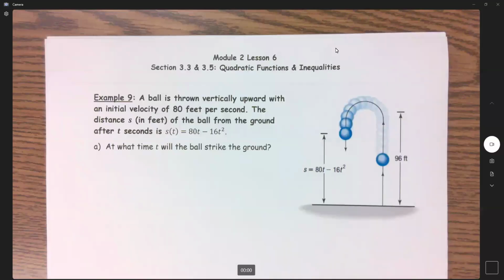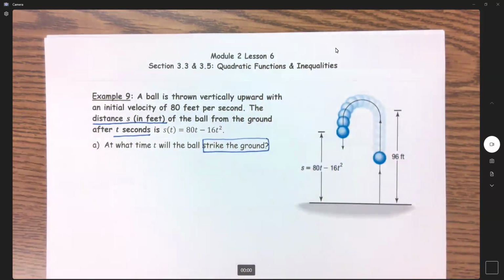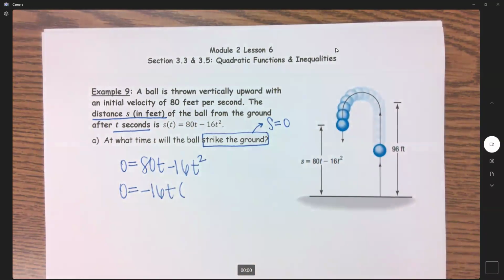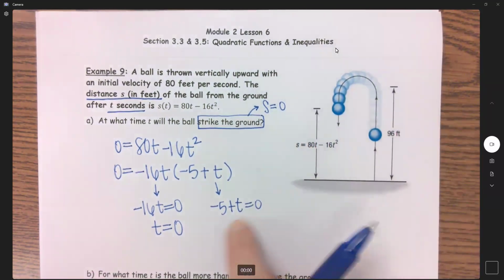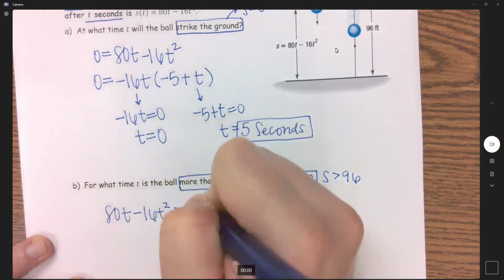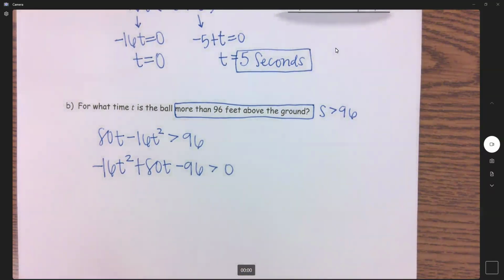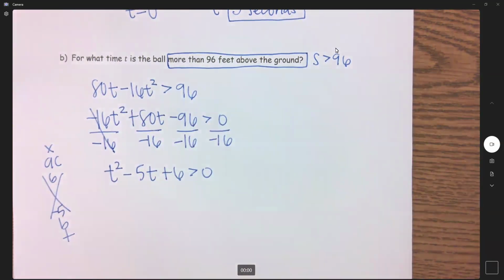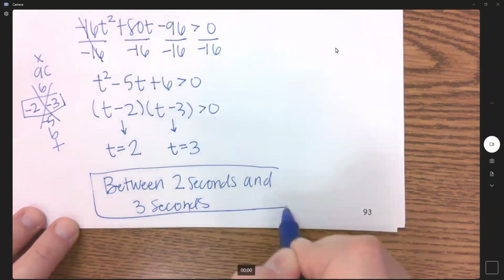Quadratic Equation and Inequality Application Problem